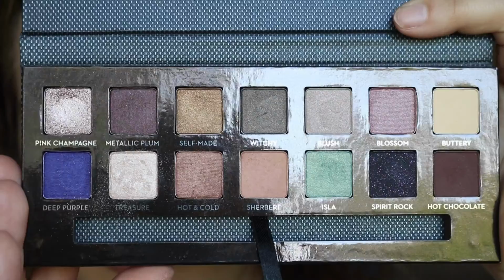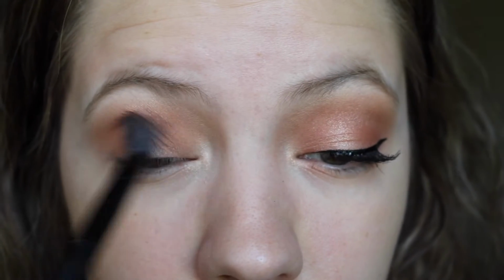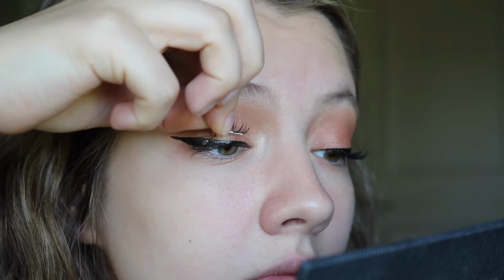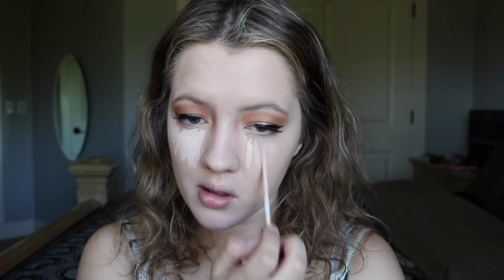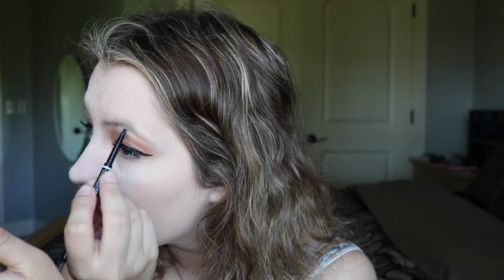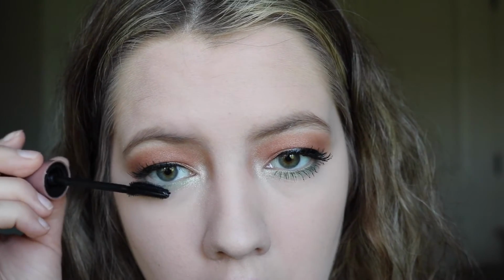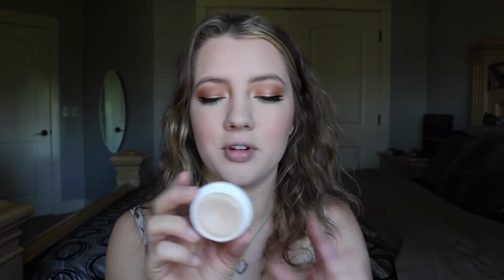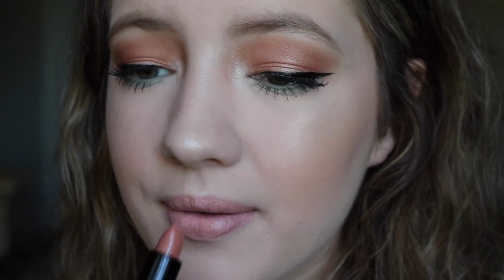Copper & Mint Spring Make-up Tutorial | ABH Self-Made Palette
Hey guys! Today i have a copper makeup look with a pop of color under the lash line! Enjoy!(:
I have the list of products below!

EYES:
-ABH Self Made palette
-Lash Sensational Mascara
-Colourpop La-La
-Too Faced Dark chocolate Soleil
-Falsies- Natural eyes by Ardell
-DUO glue: White/Clear

FACE:
-Urband Decay Naked Weightless Foundation- Shade 2

CHEEKS:
Too faced Sun bunny & Endless Summer
Blush- NYX Wanderlust
Highlight- Colourpop Lunch money & BECCA Moonstone

LIPS
-makeup revolution- nude

Setting Spray:
-Urban decay-oil control
-Smash box photo finish primer water

Have an awesome day guys! (: